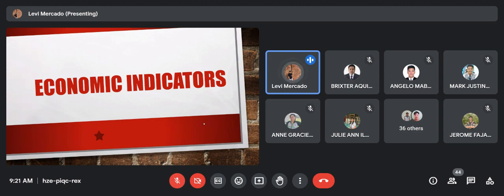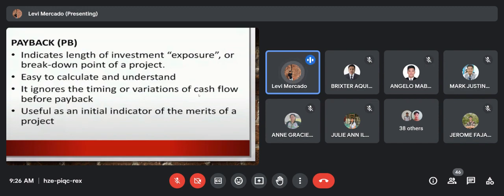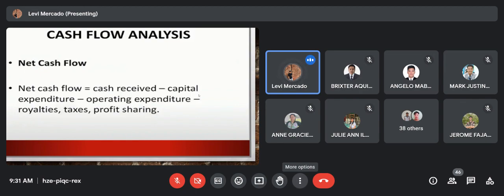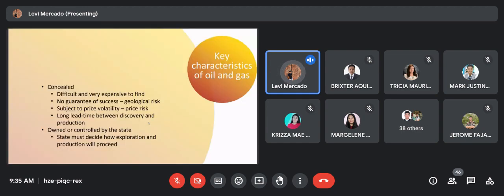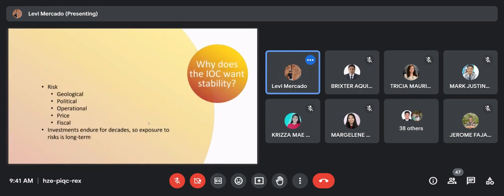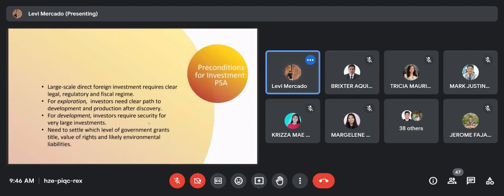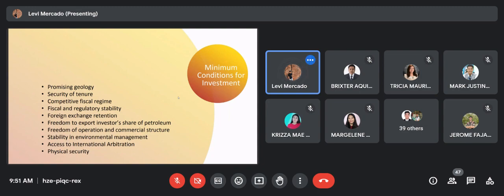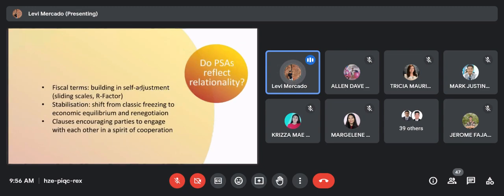PET ECON SEPTEMBER 3